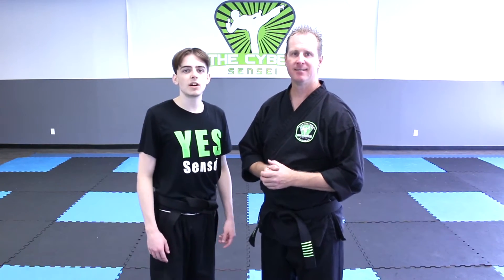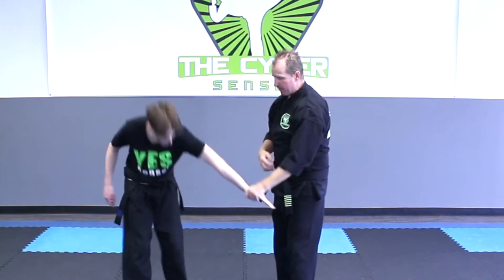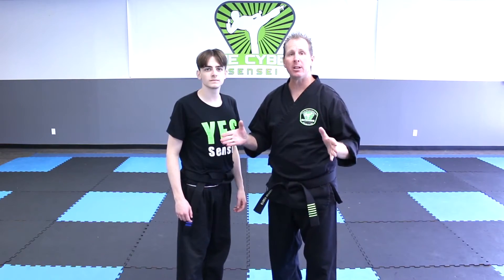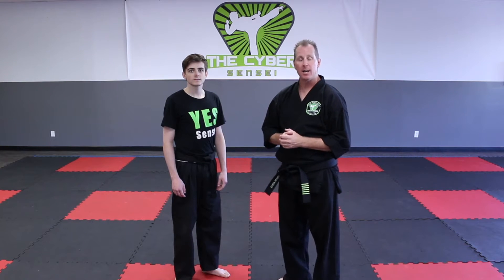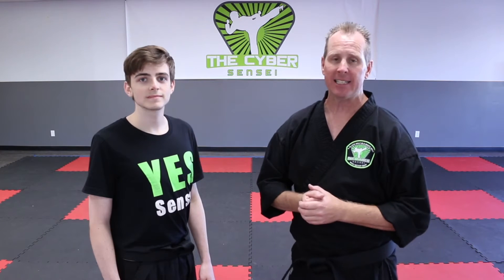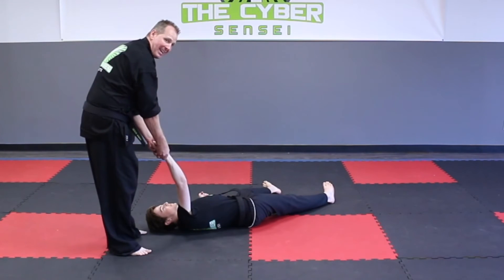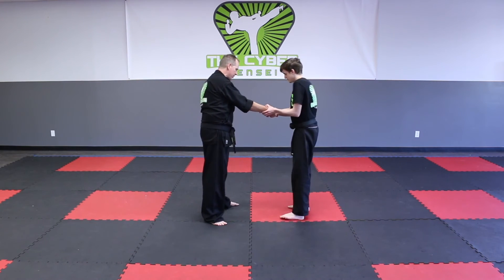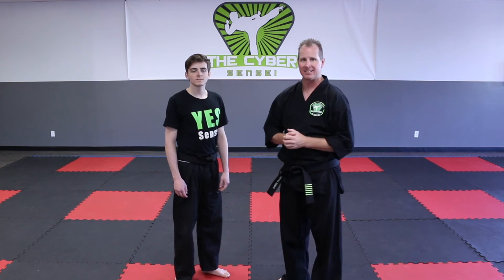SELF DEFENSE - Women, Men & Children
🔴 COMPLETE LESSONS FROM WHITE BELT TO BLACK BELT 🔴
🥋 How To Learn Karate At Home For Kids | 20 Minute Beginner Lesson! WHITE BELT LESSON #1
👍 HOW TO LEARN itf KARATE AT HOME FOR BEGINNERS & KIDS

GET THE COMPLETE WHITE BELT LESSONS IN THE PLAY LIST: "How To Learn Karate At Home For Kids, Teens, Adults & Families - White Belt"

Our Channel, "The CYBER SENSEI" Includes The Complete itf Chung Do Kwan Curriculum From White Belt To Black Belt & Beyond!

👉 Direct Link To Order Tricking & Tumbling Equipment

👉 Direct Link To Order Red Stripe Tape

➡️ Learn The Complete ITF Martial Arts Lessons From White Belt To Black Belt & Beyond

➡️ Learn All The Kata From The Chung Do Kwan System

➡️ Learn Self-Defense, Sparring, Kata, & More...

➡️ Inspired By The Karate Kid, Cobra Kai, & The Karate Nerd

Our Mission at Cyber Kicks Academy, Inc. is to provide you with FREE Martial Arts Training to help YOU Whether you're a child, teen, adult, or even YOUR Whole Family.

You can become a Black Belt right in the comfort of YOUR own home no matter where YOU live, anywhere in the world by teaching YOU the entire International Tae-Kwon-Do Federation Curriculum known as… “The ITF Chung Do Kwan System” for FREE right here on Youtube!

⚡ Here is the ON-LINE Academy where you get certified in each rank including YOUR Black Belt =

Question - have a question about our programs or any videos? Post your question in the comments section of this video.